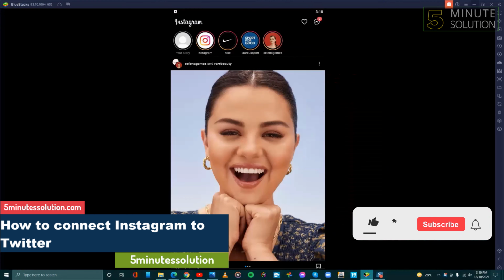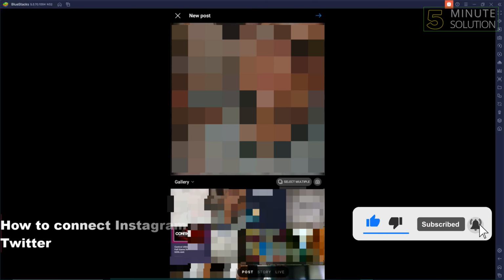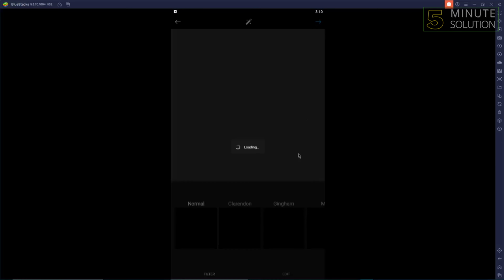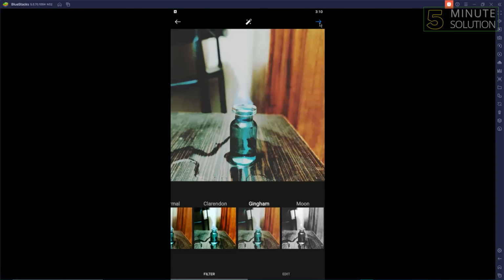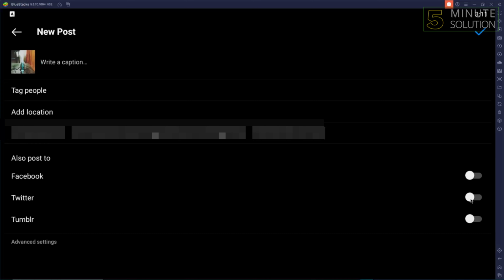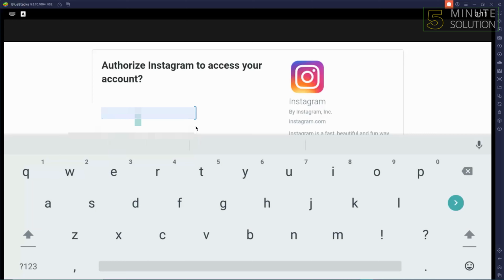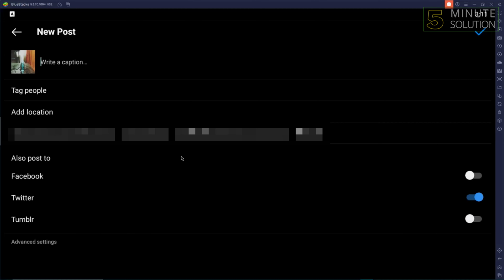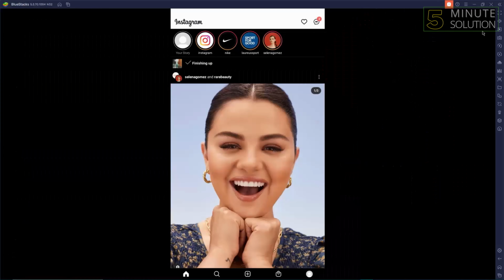How to connect Instagram to Twitter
To get started head to your profile, then tap the menu button in the top-right corner. Open Settings - Account. Head to Linked Accounts - Twitter and you can log into your Twitter account. You can now tweet photos while uploading them to Instagram by turning on the Twitter switch before posting.

▼ Related Keywords ▼

"link instagram to twitter "
"how to link instagram to twitter "
"how to link twitter to instagram story"
"how to unlink twitter from instagram"
"twitter instagram down"
"instagram not posting to twitter"
"linking twitter instagram and facebook"
"instagram preview twitter"